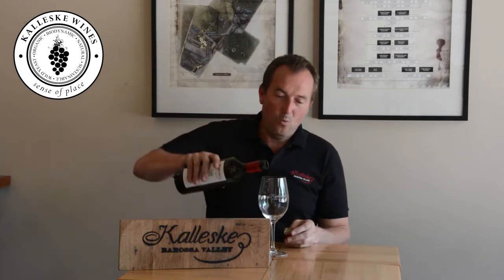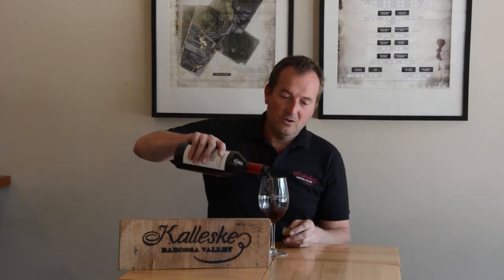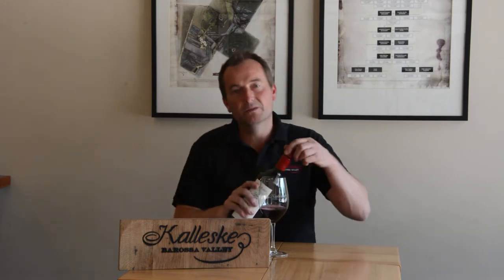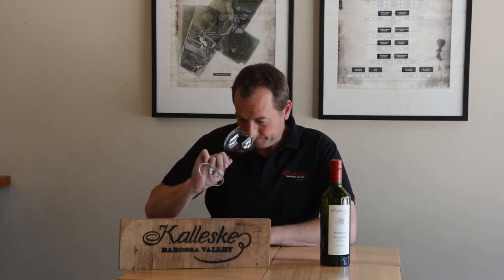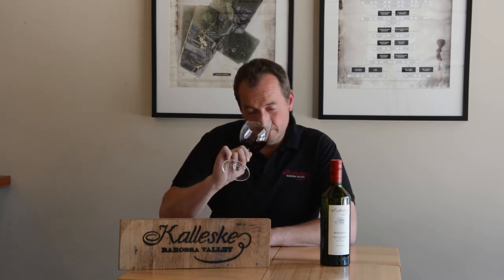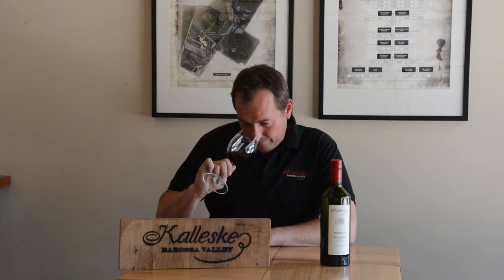Kalleske Merchant Cabernet Sauvignon 2019 - Troys Tasting Masterclass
In 1838, merchant and miller, Johann Georg Kalleske migrated from Prussia, establishing a new life in South Australia.  Today, seven generations later, descendant and fellow merchant and miller, Kym John Kalleske, farms our diverse Kalleske property established at Greenock in the North-Western Barossa in 1853.  Continuing the family tradition, Kym is a miller of hay and a merchant of chaff, lamb and grapes.    This Merchant Cabernet Sauvignon is a single vineyard wine that’s been hand pruned and harvested by Kym.  Traditional winemaking and maturation in new and seasoned French oak hogsheads has ensured a full-bodied varietal Cabernet Sauvignon displaying classic structure and richness typical of the Kalleske vineyard.